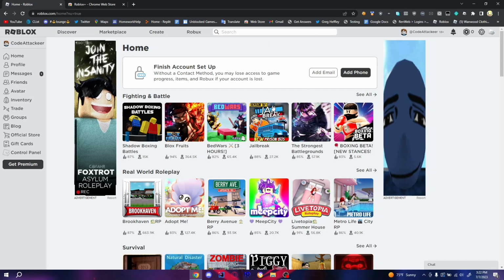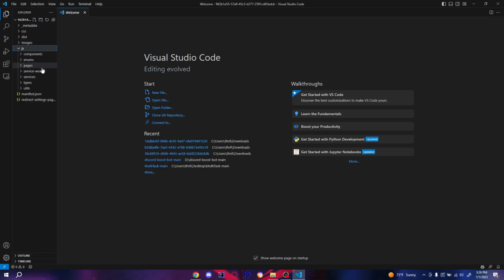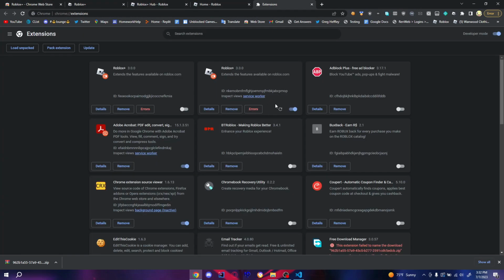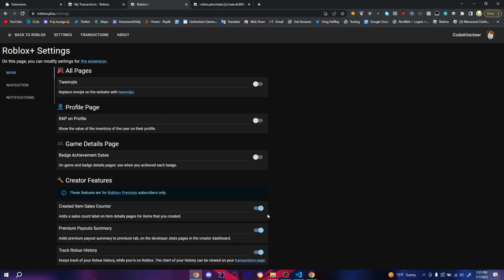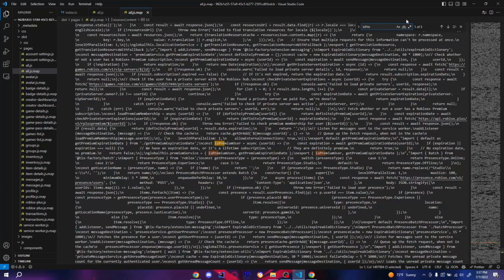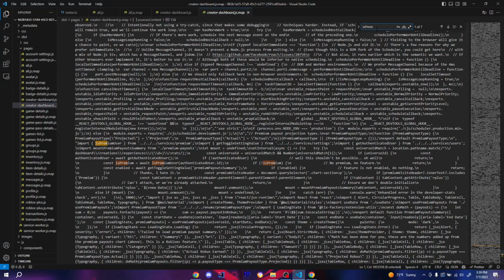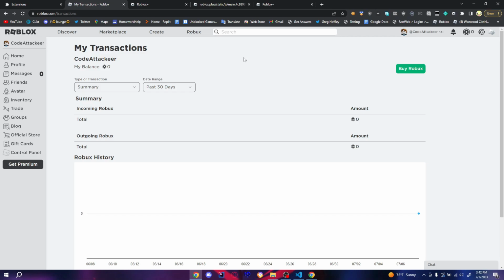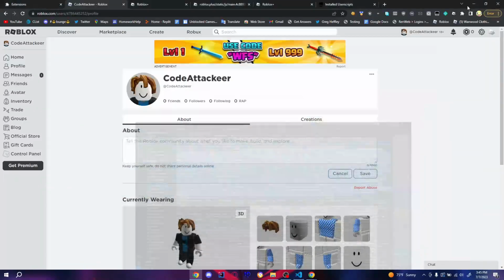Hacking Chrome Extensions (Roblox+)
Totally for edu purposes guys.